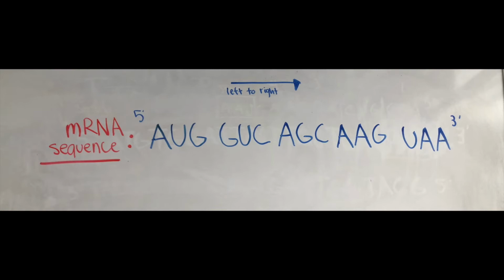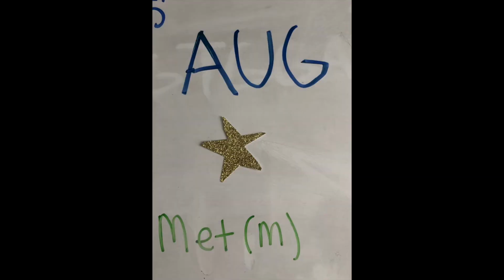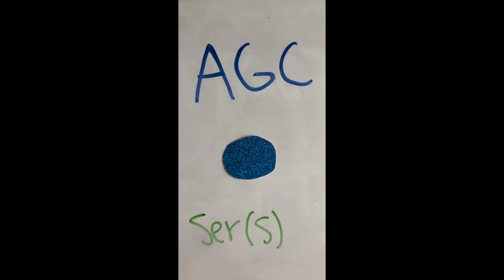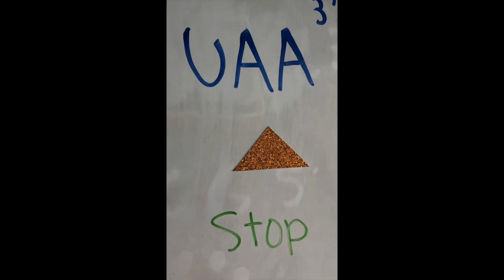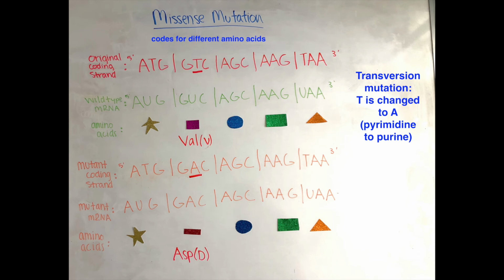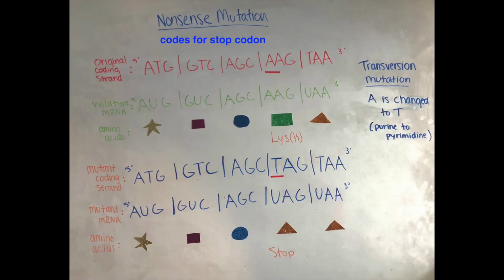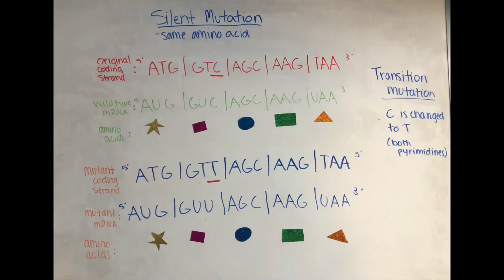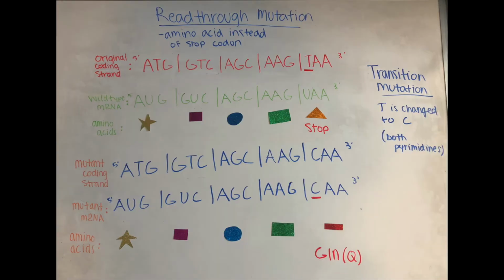GN311 Mini Video 5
Wildtype mRNA sequence: 5' AUGGUCAGCAAGUAA 3'
Missense mRNA: 5' AUGGACAGCAAGUAA 3'
Nonsense mRNA: 5' AUGGUCAGCUAGUAA 3'
Silent mRNA: 5' AUGGUUAGCAAGUAA 3'
Readthrough mRNA: 5' AUGGUCAGCAAGCAA 3'

Halweg and Jones GN311 Principles of Genetics Lecture Slide Module 5 NCSU